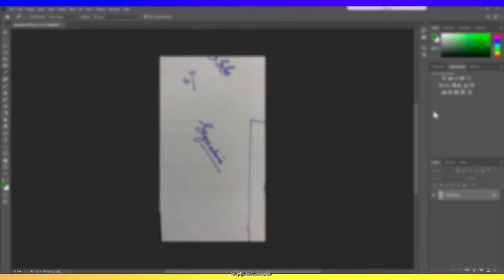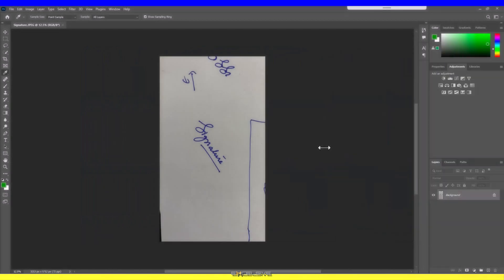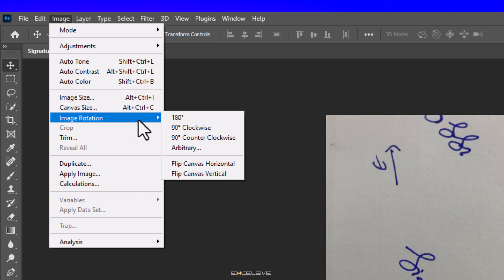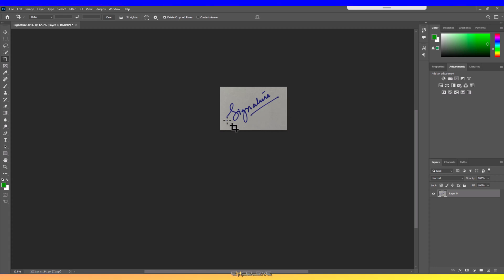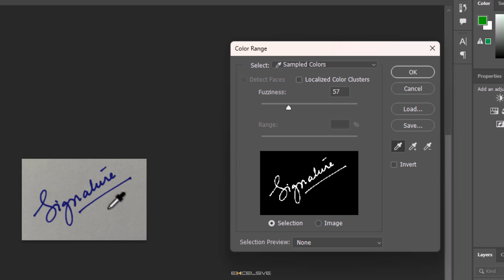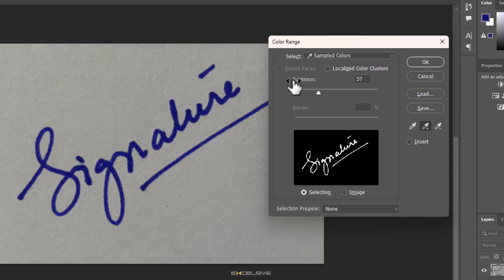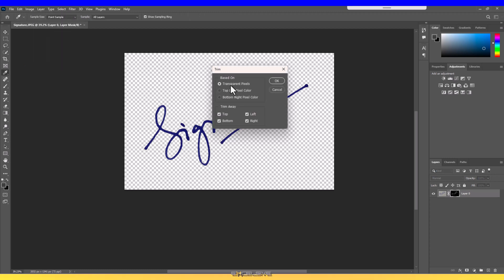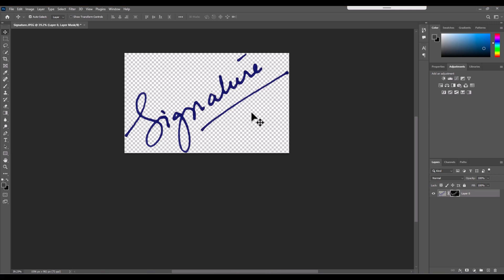Create Your Own E Signature In Photoshop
Learn how to create your own electronic signature with transparency using Photoshop in this step-by-step tutorial. Electronic signatures, also known as e-signatures, are essential for digitally signing documents in PDFs, Word files, Excel files, and Outlook emails. In this video, you'll discover how to remove the background from your signature image, adjust its layout, and save it with transparency to use across various applications. Whether you're new to Photoshop or just need a quick guide, this tutorial will help you create professional electronic signatures effortlessly.

Questions Answered in the Video:

🎯How can I create my own electronic signature in Photoshop?
🎯What is the difference between electronic signatures and digital signatures?
🎯How can I remove the background from an image in Photoshop?
🎯What are the steps to adjust the layout of a signature image in Photoshop?
🎯How do I save a signature image with transparency in Photoshop?
🎯What file format should I use to ensure transparency in my signature image?
🎯How can I use my electronic signature across various applications like PDFs, Word files, Excel files, and Outlook emails?
🎯What tools and techniques can I use in Photoshop to refine and enhance my signature image?
🎯What are some tips for efficiently creating and managing electronic signatures in Photoshop?
🎯How can I utilize Photoshop's features to streamline the process of creating electronic signatures for professional use?

🙋‍♂️Credits
Signaturely.com
Remove.bg